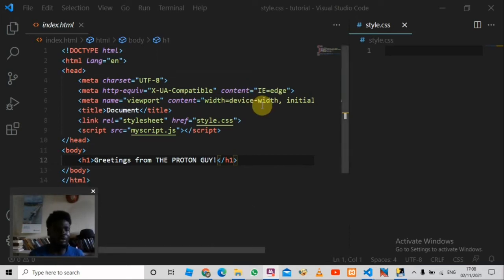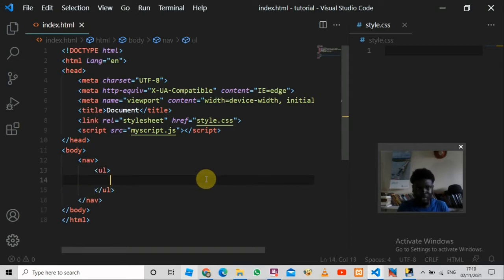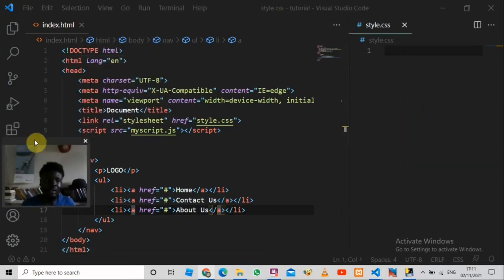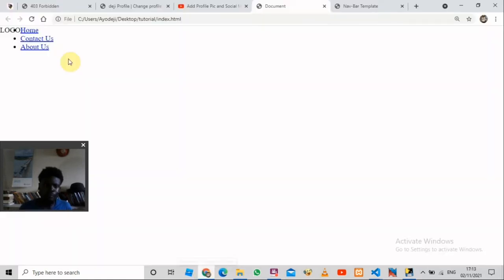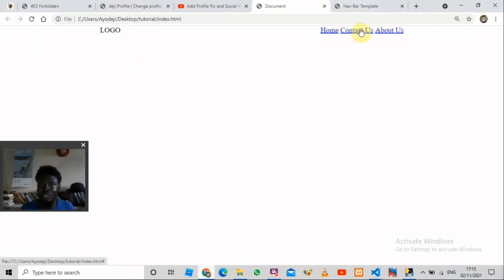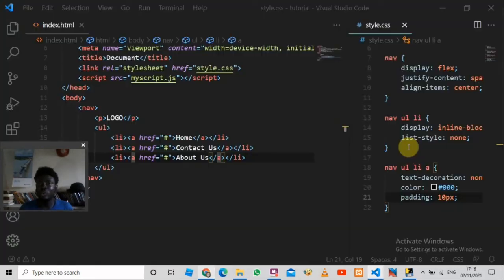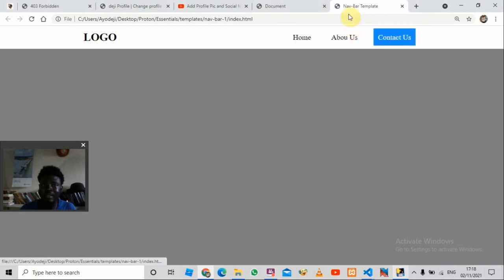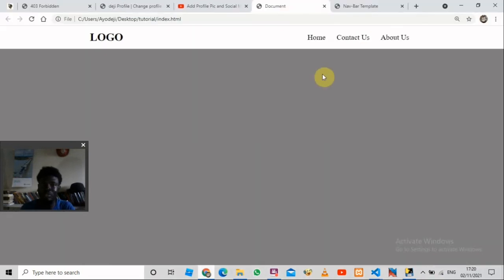Build a responsive nav bar | HTML and CSS | css flexbox | Tutorial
Hello everyone, in this video, i will teach you how to code a responsible navigation bar with html, css, and css flexbox